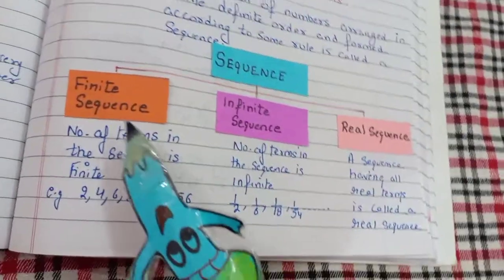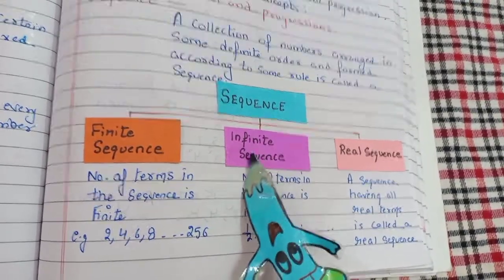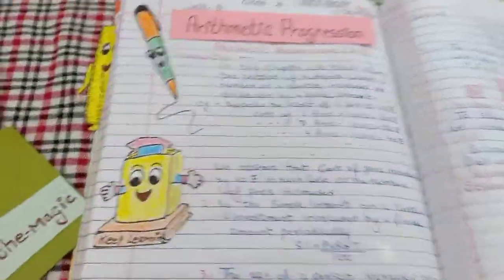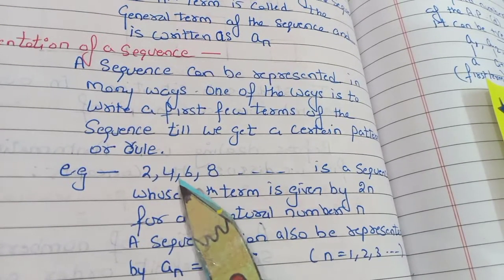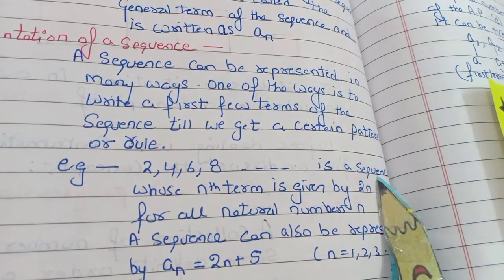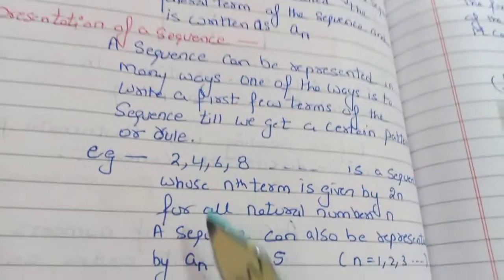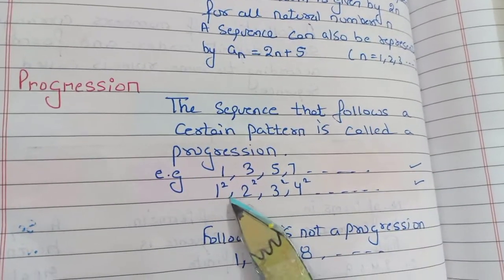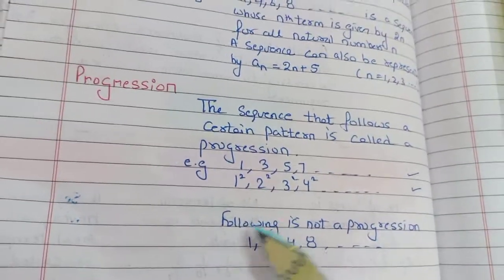Class X lntroduction of unit-5 Arithmetic progression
Basic concepts of A.P